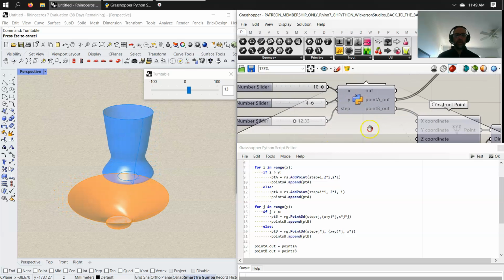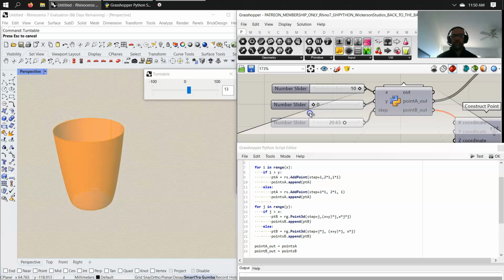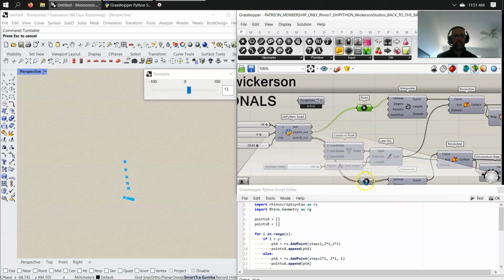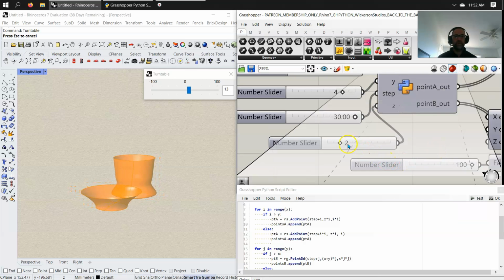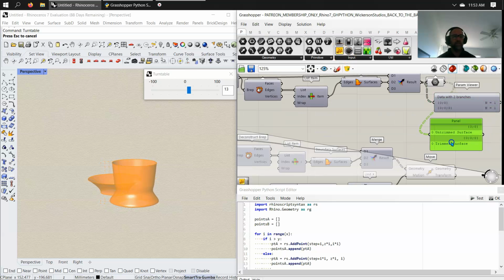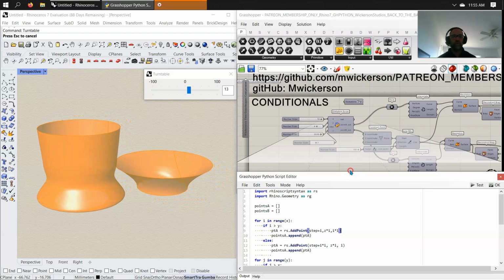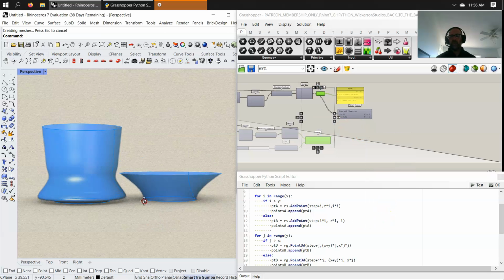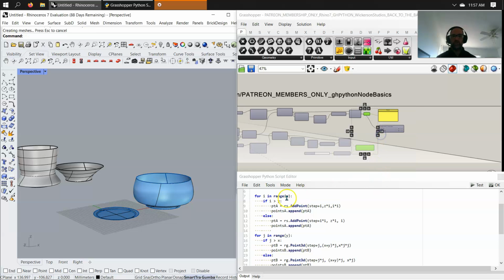PATREON_MEMBERSHIP_ONLY_Rhino7_GHPYTHON_WickersonStudios_BACK_TO_THE_BASICS_Conditionals)_003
PATREON_MEMBERSHIP_ONLY_Rhino7_GHPYTHON_WickersonStudios_BACK_TO_THE_BASICS_Conditionals)_003ls)_003

Official Patron
reward item
$3
per month

    Early access
    Patron-only updates
    Chat community

All-access Patron
reward item
$9
per month

VIP Patron
Limited (25 of 25 remaining)
reward item
$25
per month